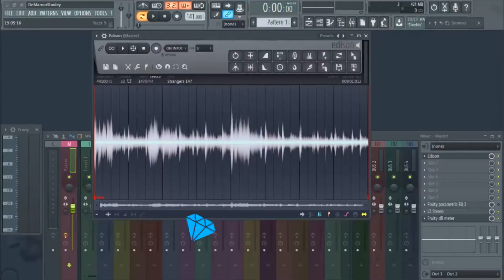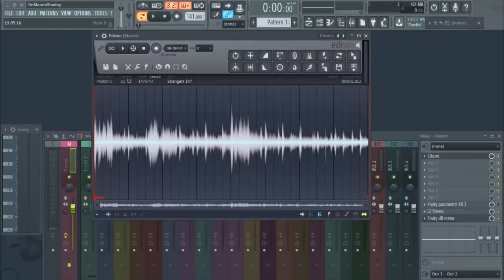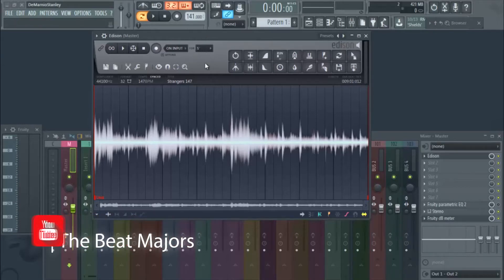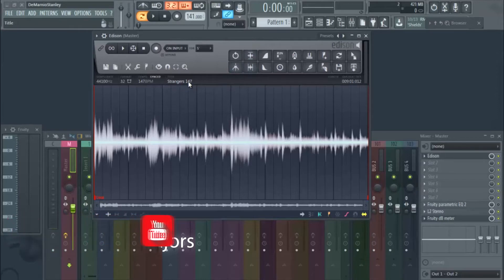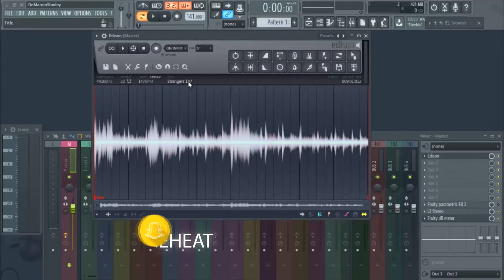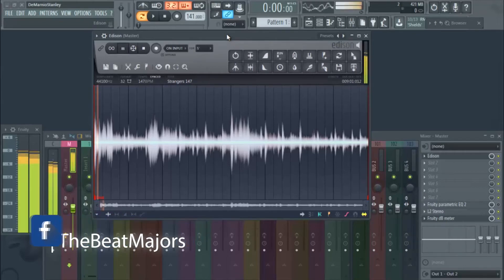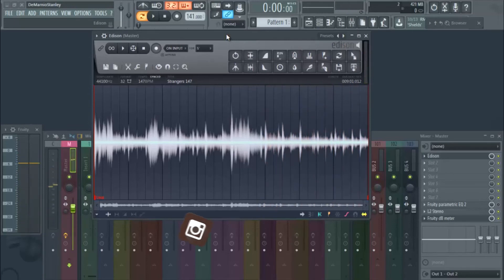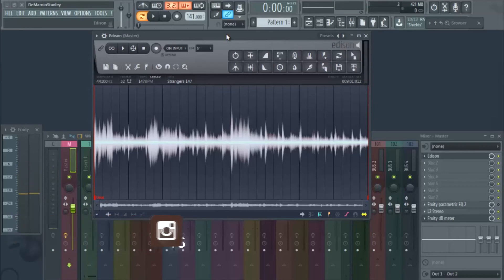Daily Loop Pick: Day 18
Daily Loop Pick